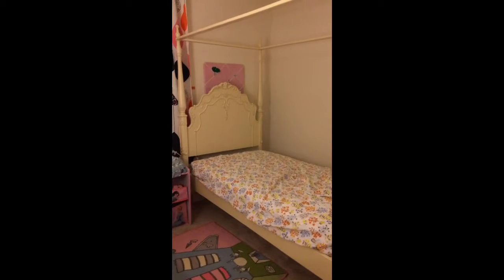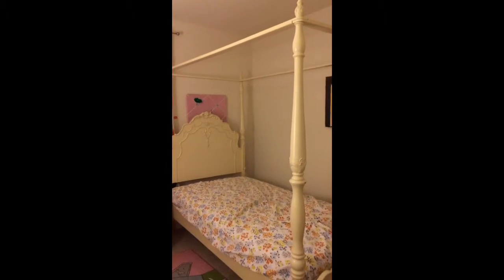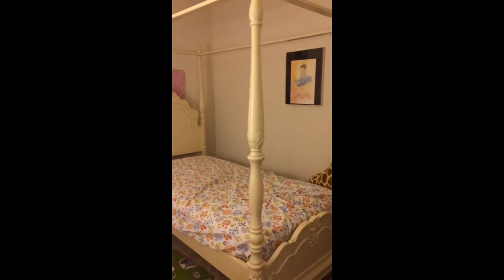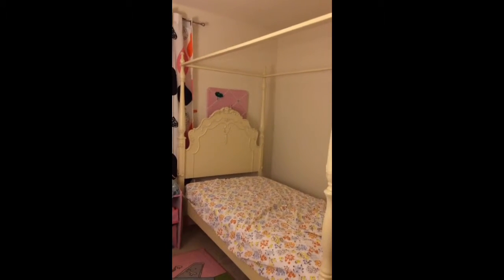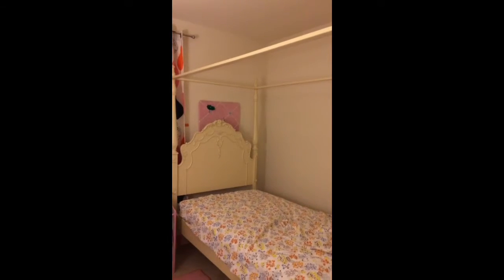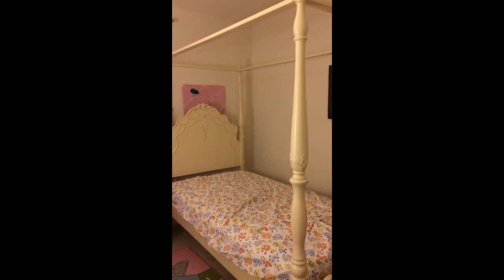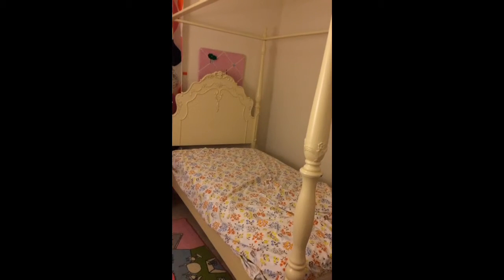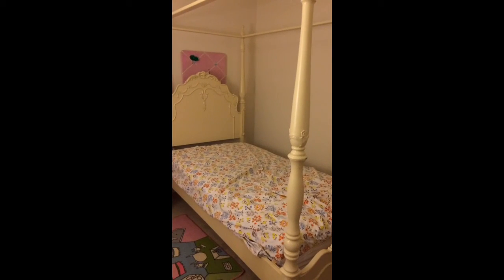Cinderella Victorian White Twin Canopy Poster Bed Review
Twin Bed review